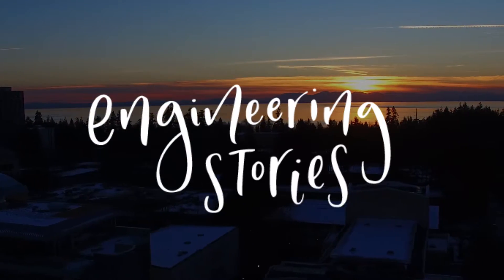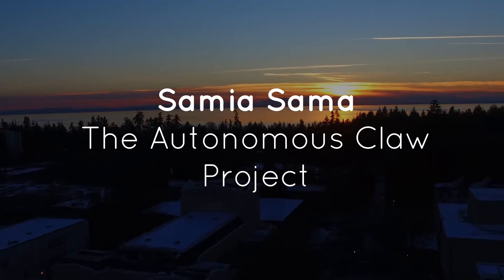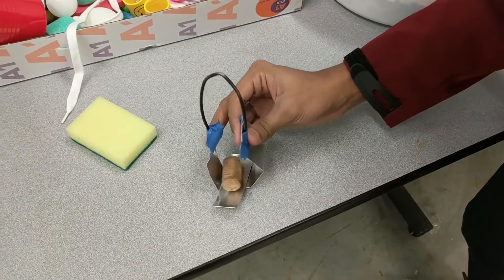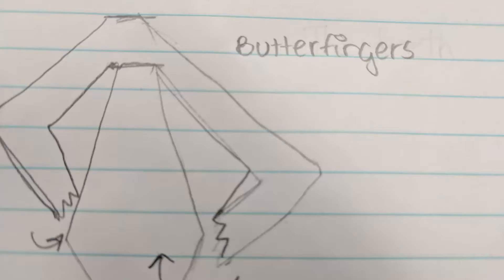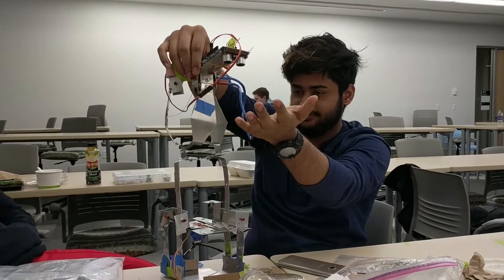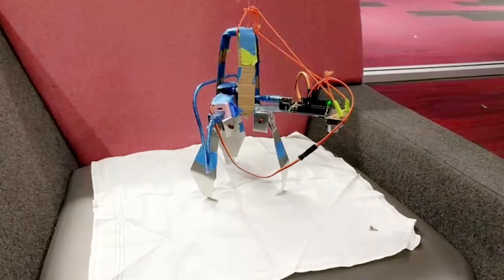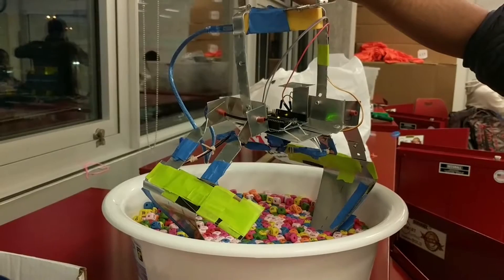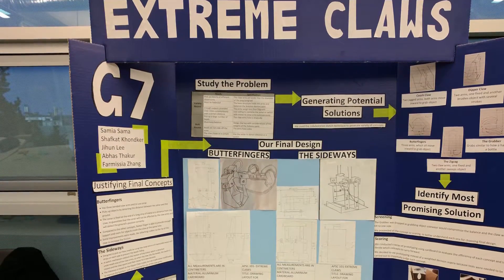The Autonomous Claw Project | First year UBC Engineering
Samia Sama | 1st Year Engineering Student

In this video, Samia shares her experience working on her APSC 101 autonomous claw project!